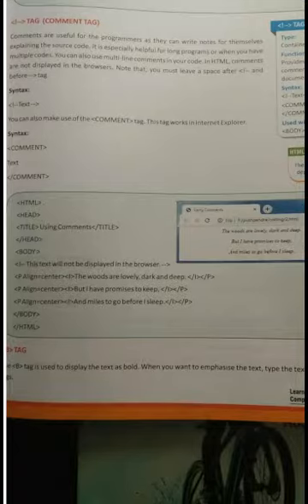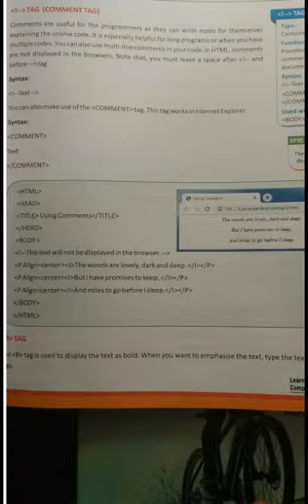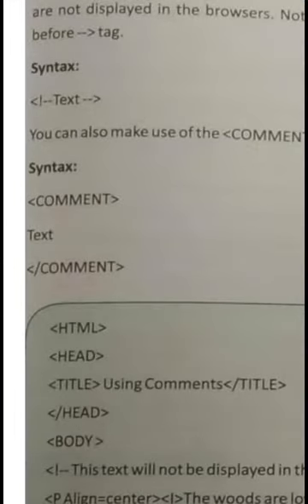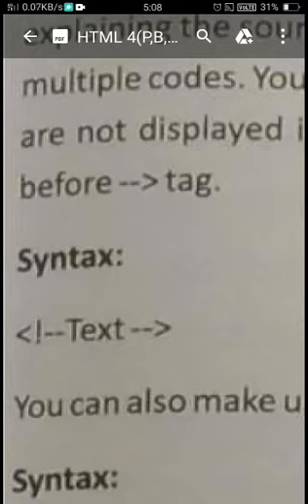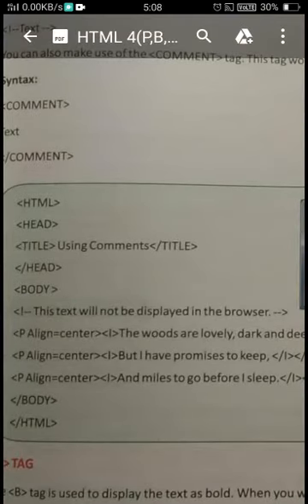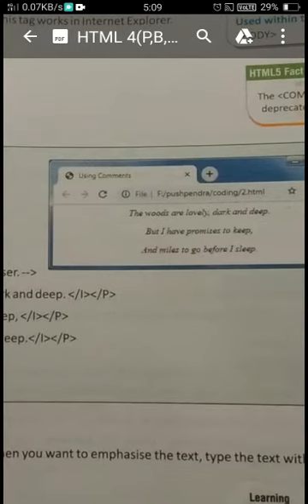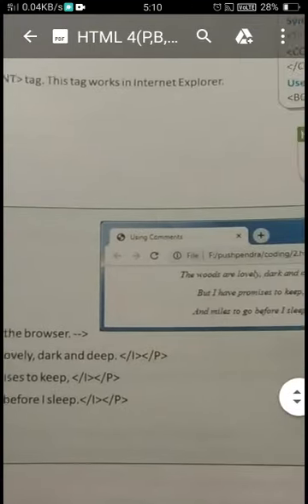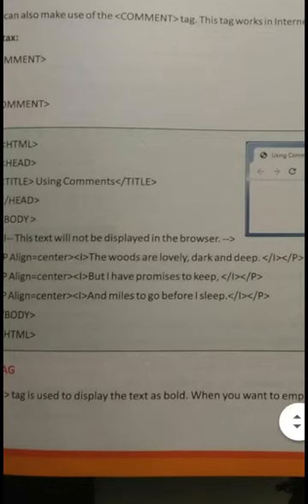HTML 5 (COMMENT & I TAG)